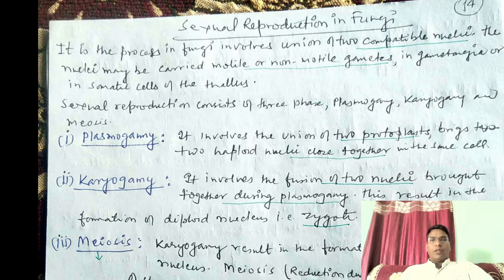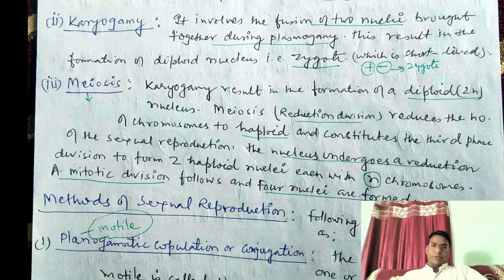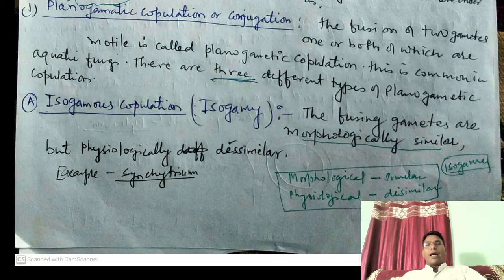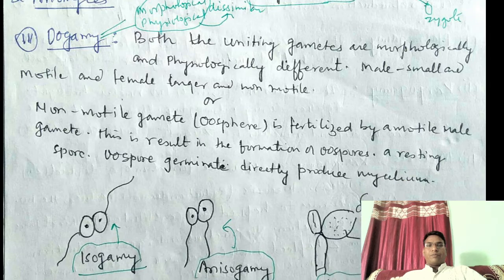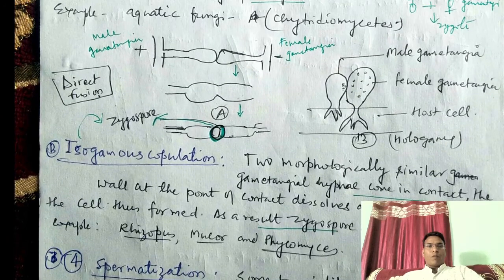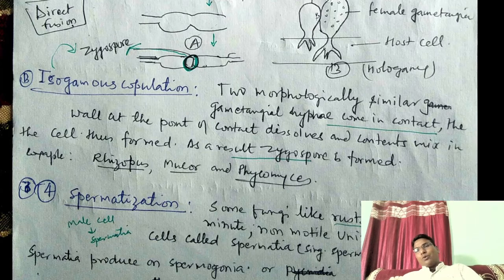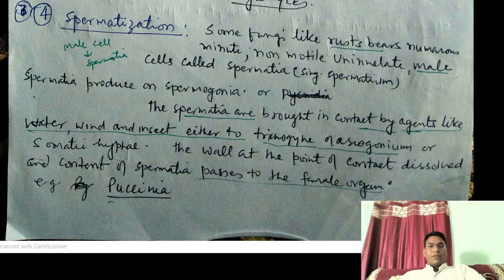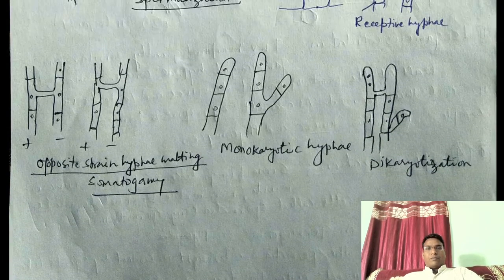Sexual reproduction in fungi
Methods of sexual reproduction in fungi